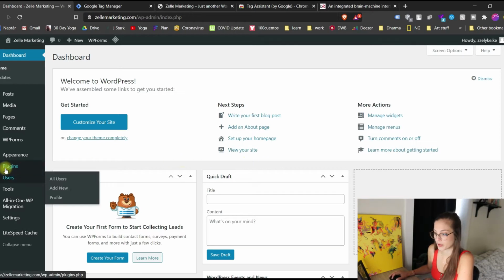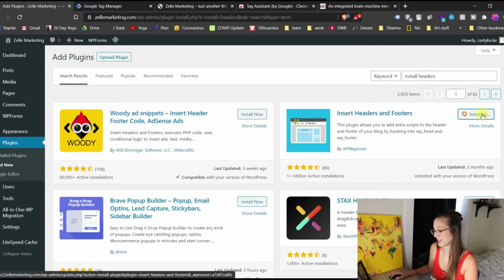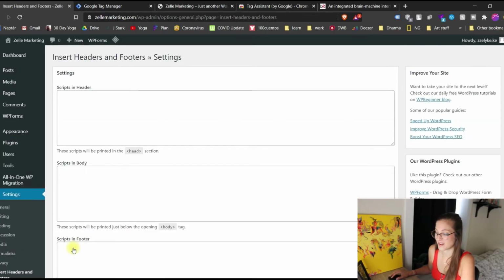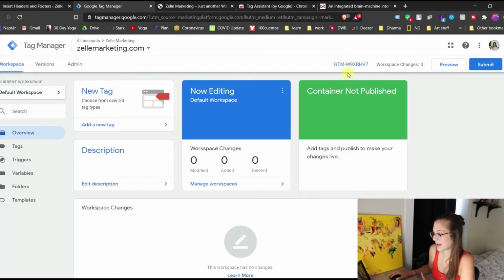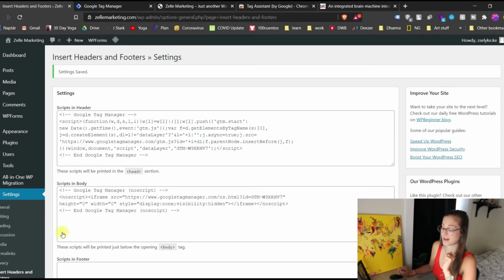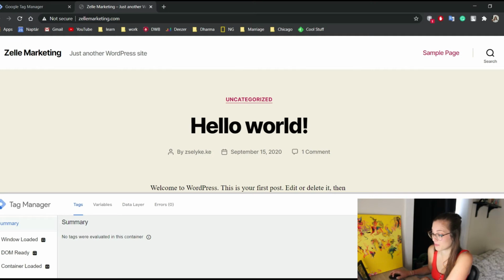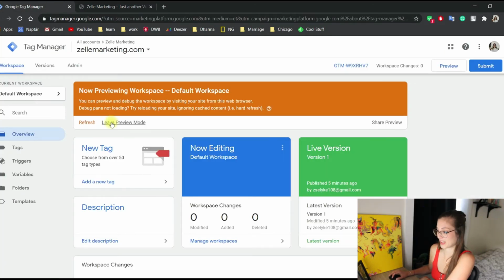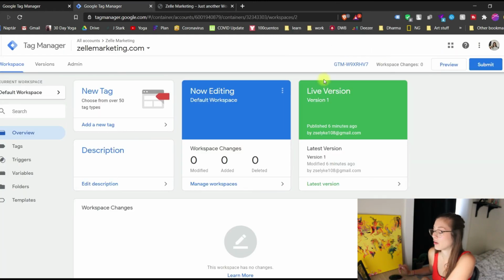How to INSTALL GOOGLE TAG MANAGER TO WORDPRESS | step-by-step and ways to verify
Add Google Tag Manager to Wordpress in 2020! This is a step-by-step guide on how you can install Google Tag Manager to your Wordpress site, no coding required.

There are so many different ways you can start tracking your Google Tag Manager on Wordpress. There are various Wordpress plugins available and also ways to insert the JavaScript code to the front-end, but this is what I found to be the easiest way to implement GTM tracking on your Wordpress site.